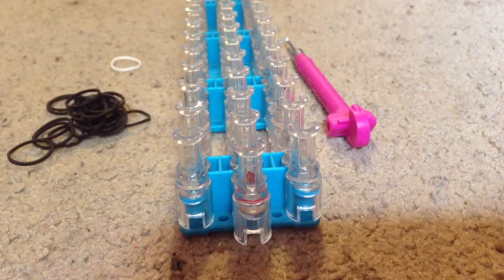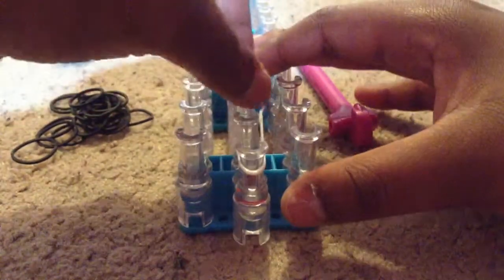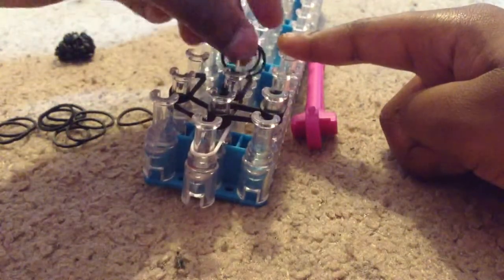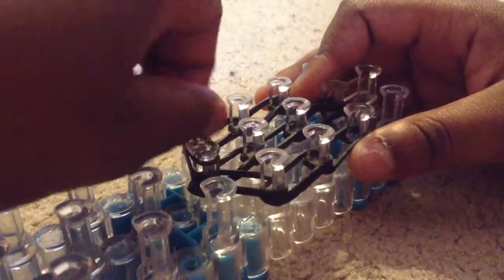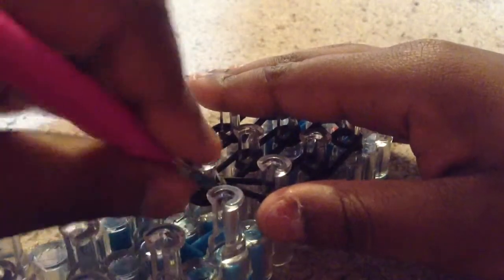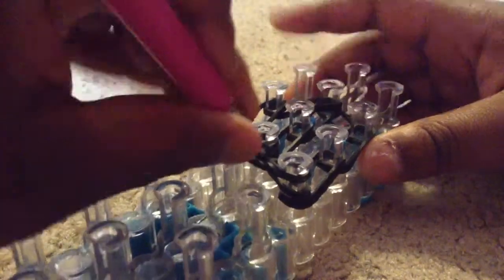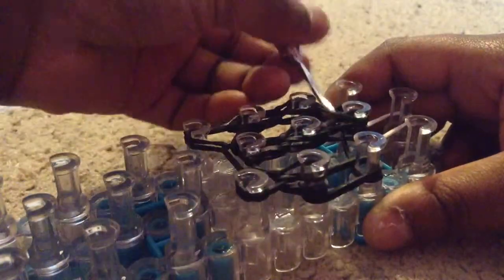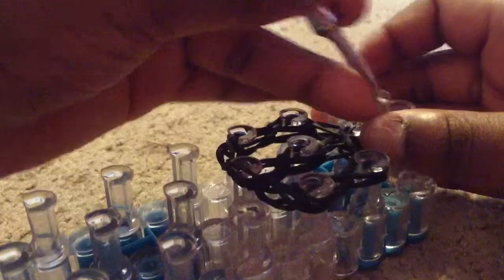How to make a rainbow loom bomb charm